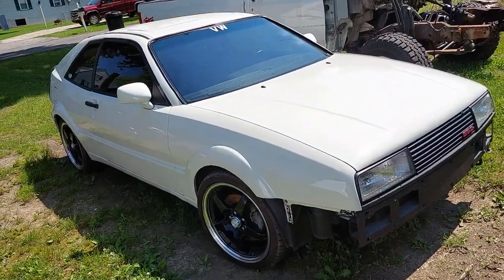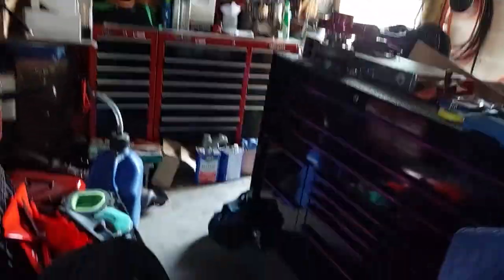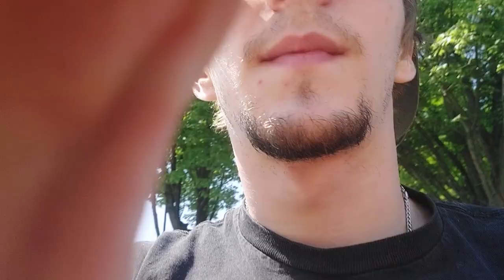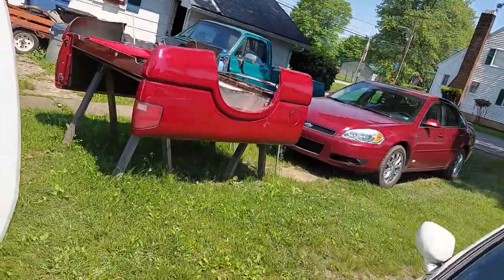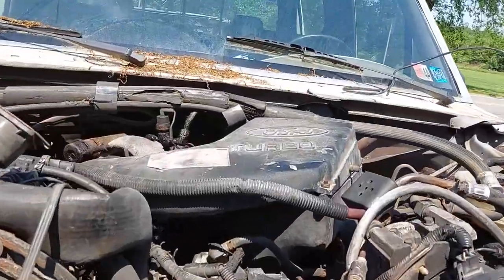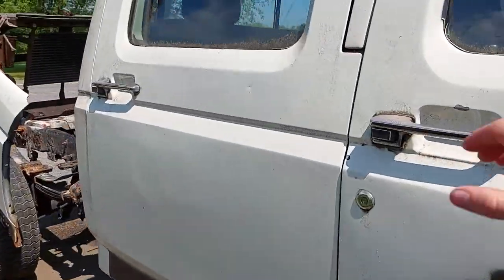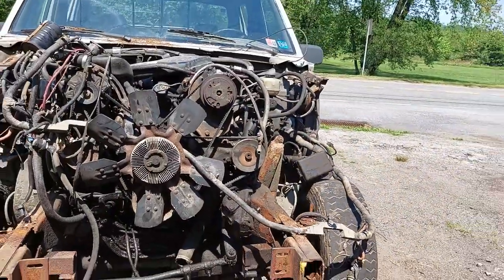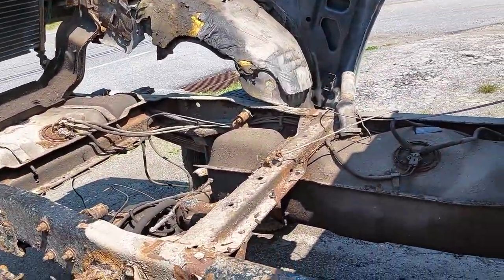The Donor Truck